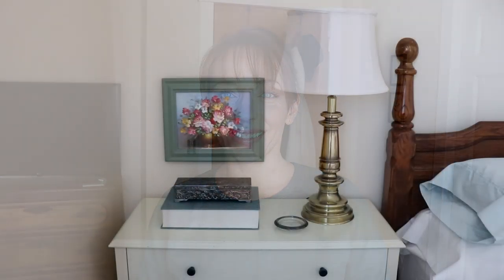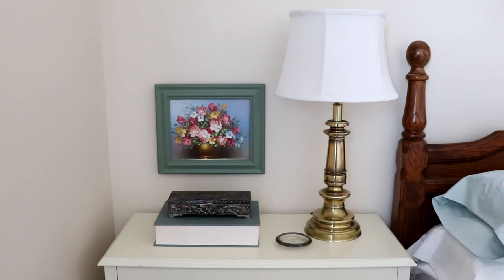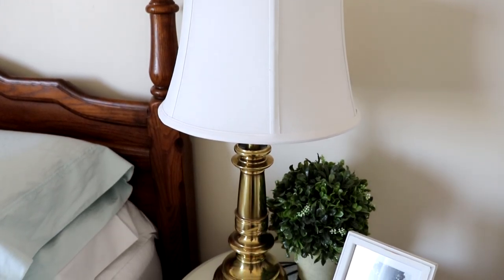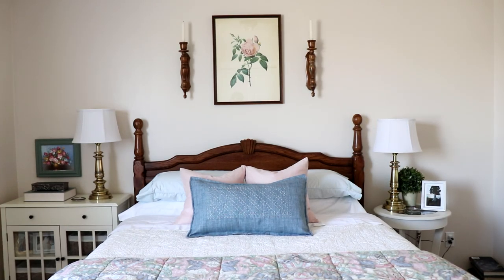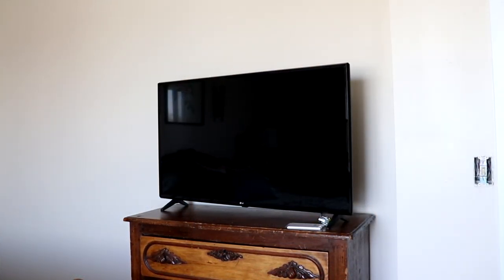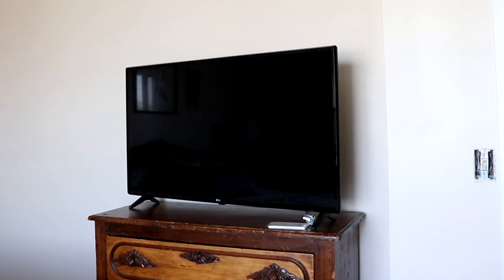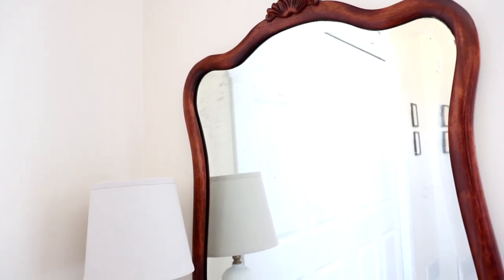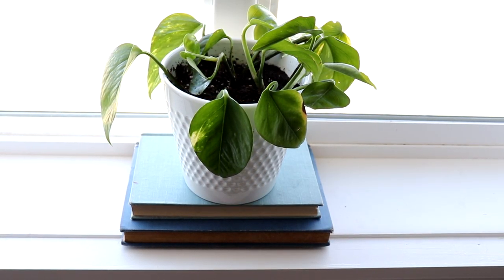Master Bedroom Tour {Bored or Bananas} Thrifted, Vintage + Traditional Style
Welcome to my affordable master bedroom decor tour! Almost Everything is vintage and thrifted.  I hope you enjoy!

My Equipment:
*Vlogging Camera:
*My DSLR Camera:
*Editing Software: